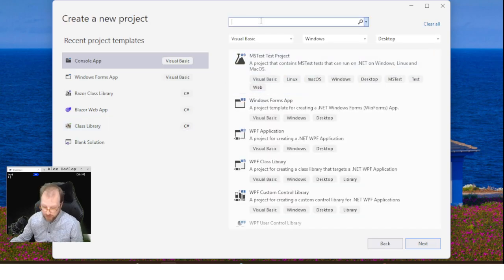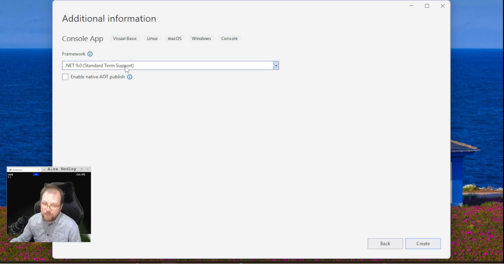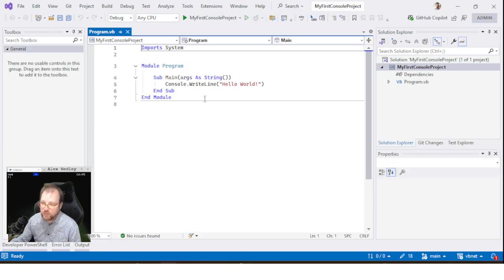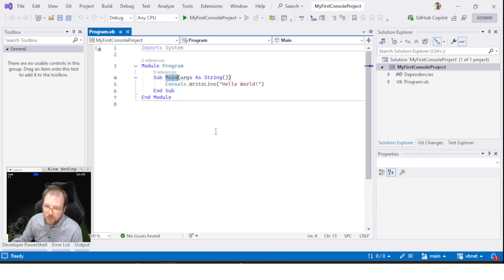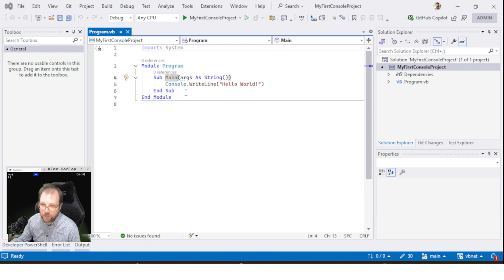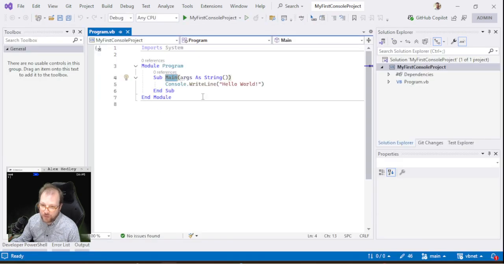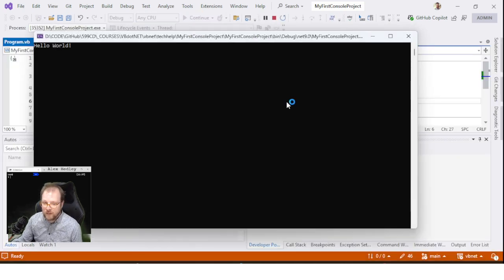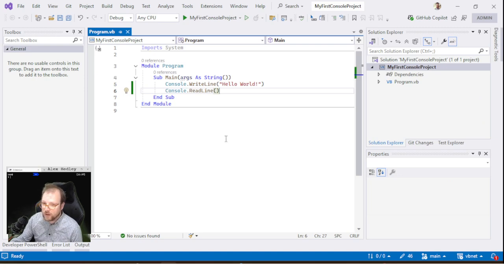My First Console Project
In this Visual Studio tutorial you will learn how to create your first console project.